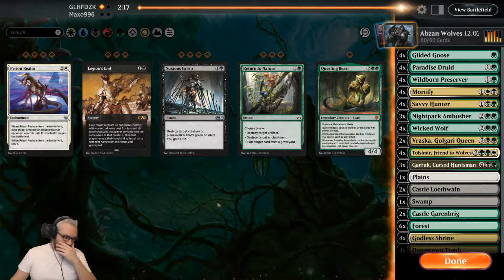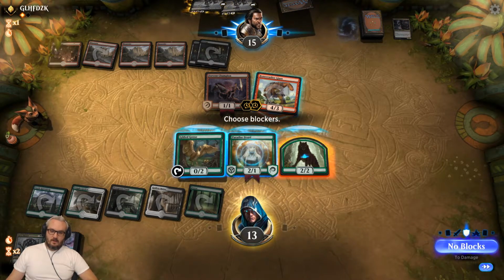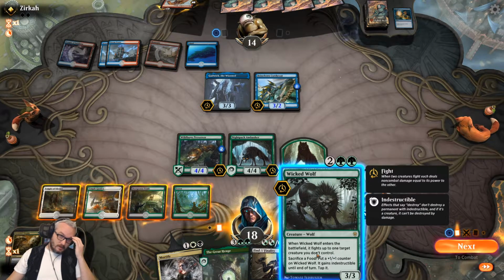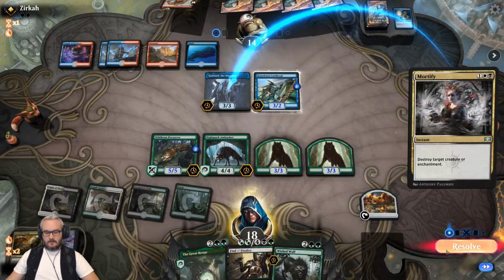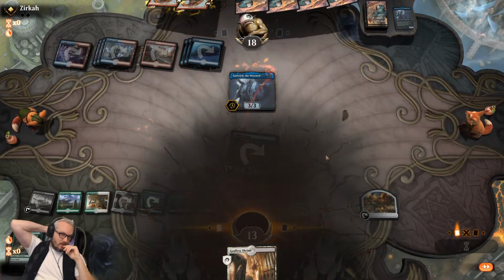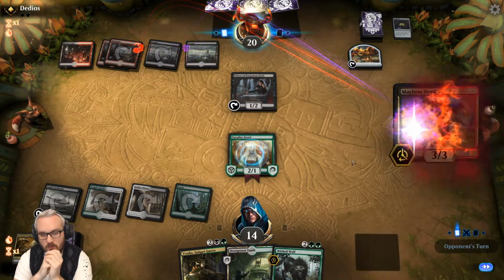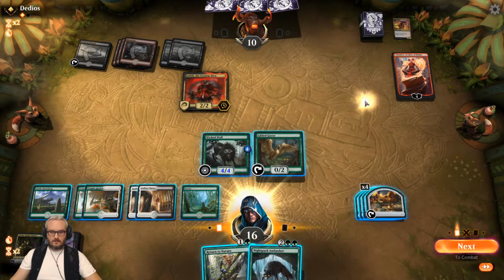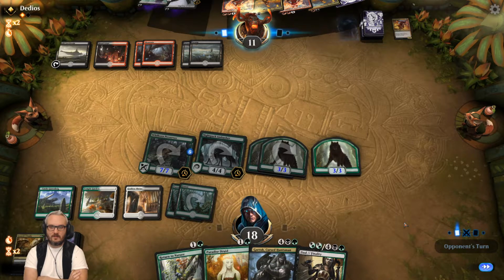Abzan Garruk Wolves - MTG Arena - Standard Ranked - Deck Tech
White Monday randomized us to play Abzan today.  Unlike last weeks deck, this one focuses on wolves such as Nightpack Ambusher and Wildborn Preserver.  It also includes a top end with Garruk, Cursed Huntsman and The Great Henge.  I feel this deck is strongest against other midrange/creature based decks.

Matchups
0:01:52 - Rakdos Knights
0:12:45 - Izzet Flash
0:28:51 - Rakdos Aristocrats

I post at least 1 video daily of a random color(s) MTG Arena deck tech.  Also, if you have any questions, concerns, deck suggestions, or constructive feedback I would love to hear it in the comments section below.  Thank you for stopping by!

Wizards of the Coast, Magic: The Gathering, and their logos are trademarks of Wizards of the Coast LLC.